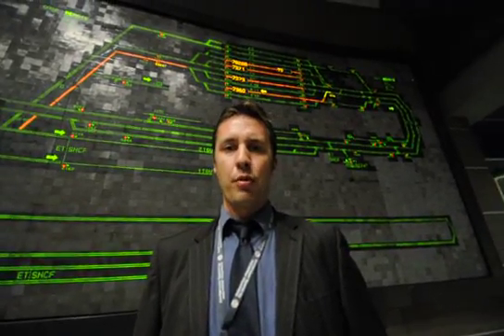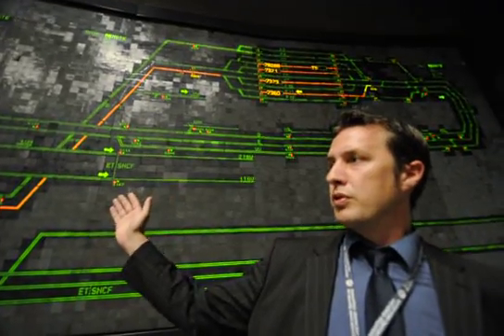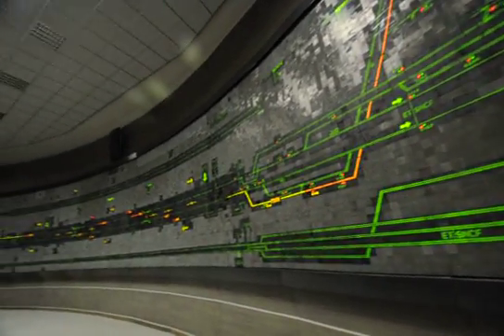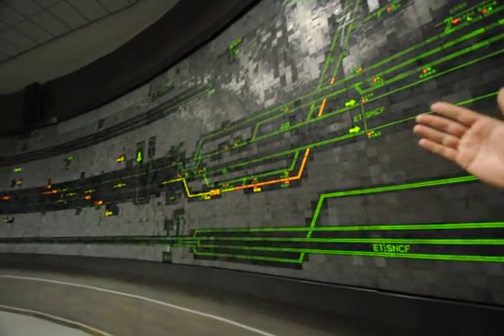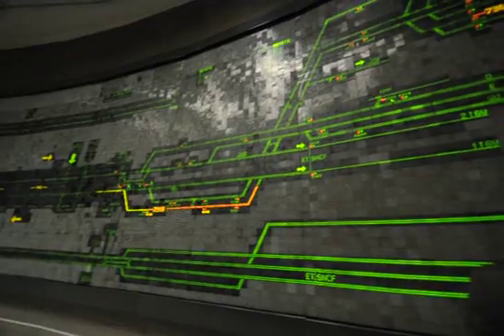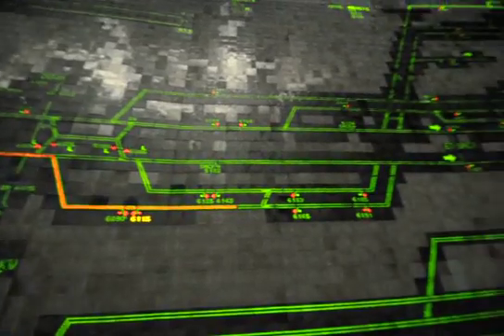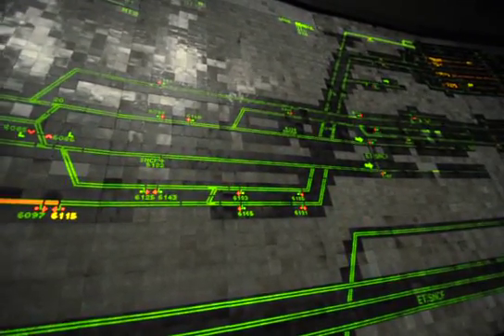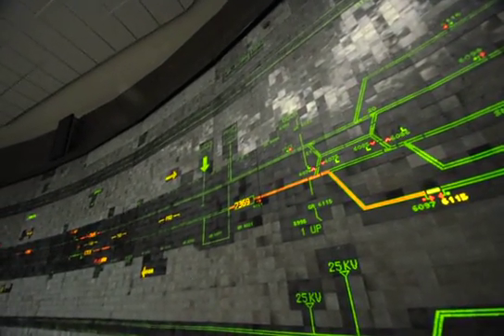Inside the Chunnel control center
On CNET Road Trip 2011, reporter Daniel Terdiman learns about the world's largest optical digital control board--a fascinating monitoring system that shows real-time information on each of the 450 daily trains going through the Eurotunnel, aka the Chunnel